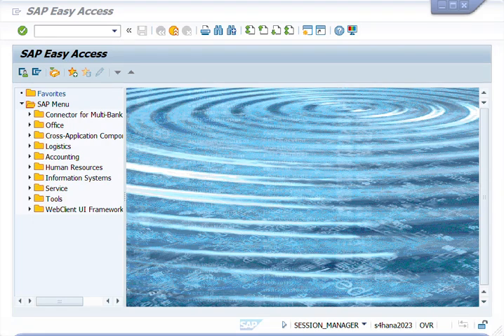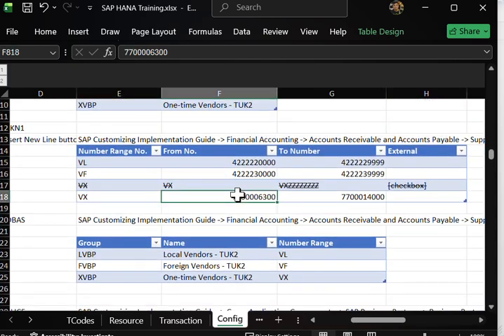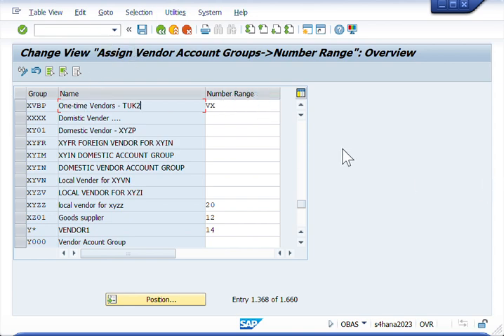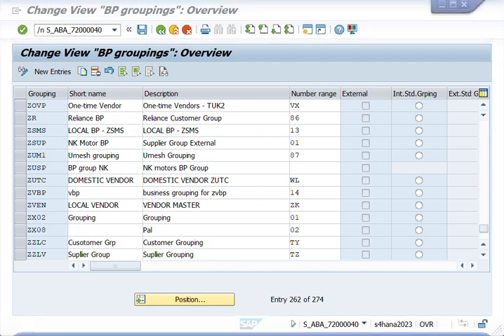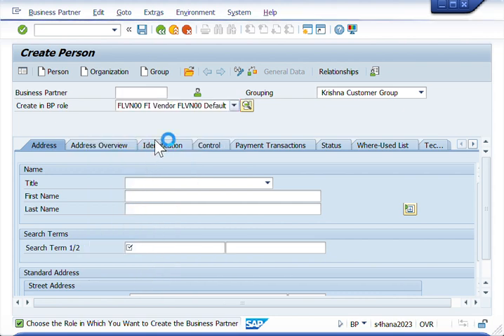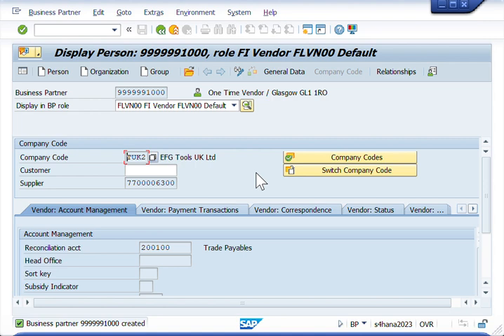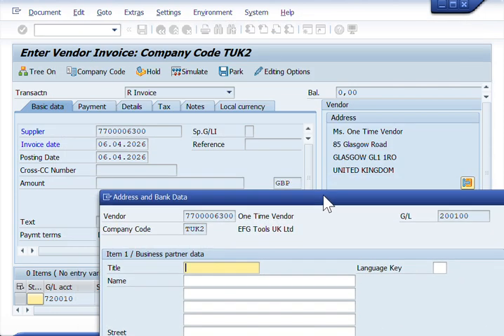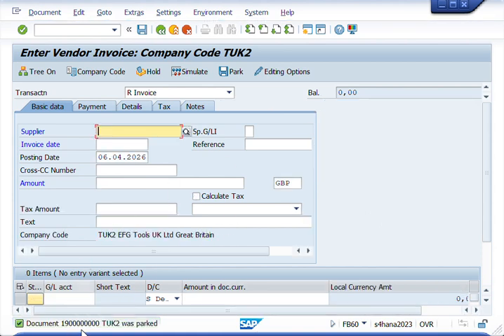Configure and Create One Time Vendor in SAP S/4HANA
Recording my training in SAP S/4.
Configure details and Create One Time Vendor.
TCode used:
XKN1 to Maintain Number Ranges for Vendor Accounts
OBAS Assign Number Ranges to Vendor Account Groups
BUCF Maintain BP Number Ranges for Vendors
S_ABA_72000040 Maintain Groupings and Assign Number Ranges
V_TBC001 Maintain Number Assignment for Direction BP to Vendor